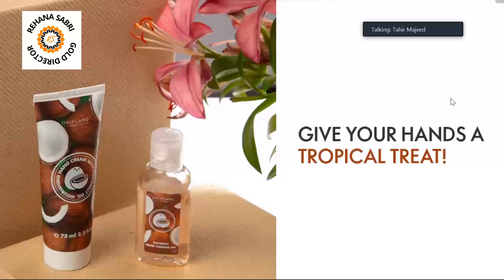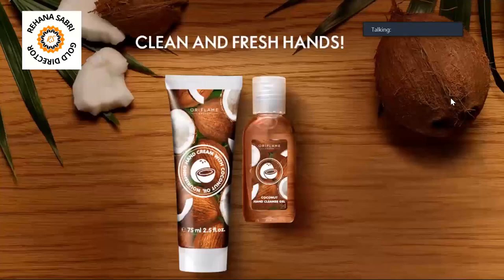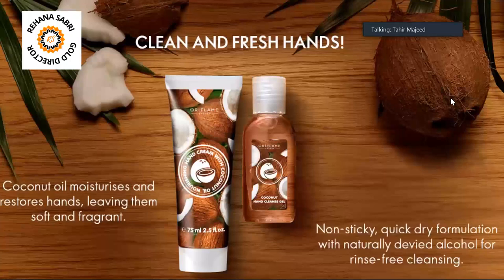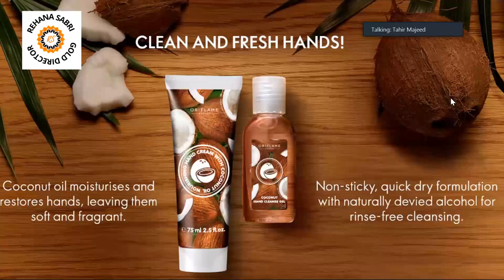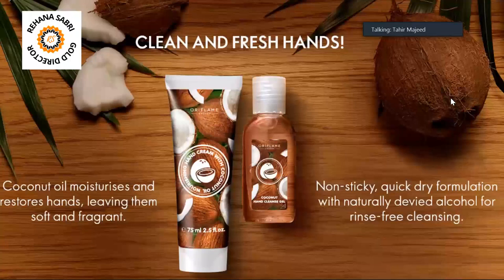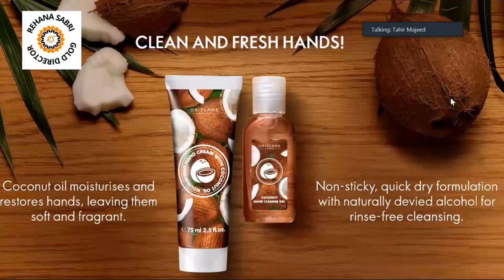New catalogue new product hand cream and sanitizer with coconut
Coconut oil hand cream that moisturises and restores hands, leaving them soft and fragrant.

Fast-acting and easy-absorbing cream

Convenient size when you are on the move

Coconut oil for extra nourishing, moisturising

Coconut Hand Cleanse Gel
For centuries, coconut oil has been known for its natural protecting properties and its ability to help reduce bacteria. It’s also rich in essential fatty acids and vitamins.